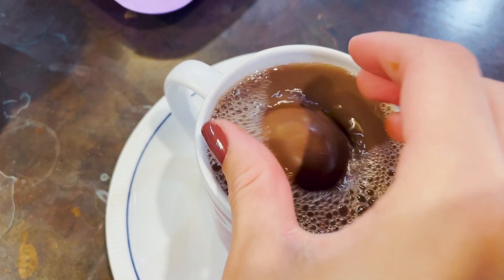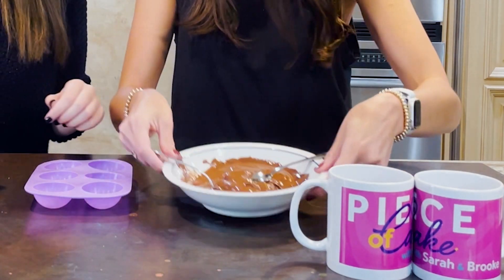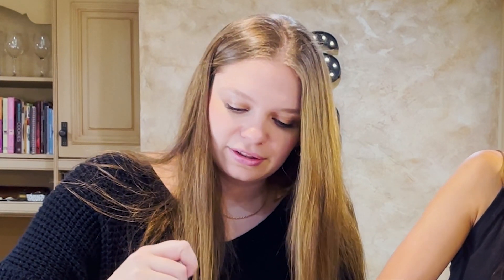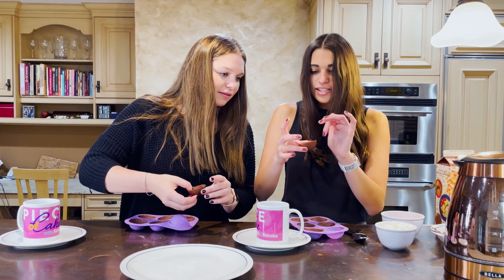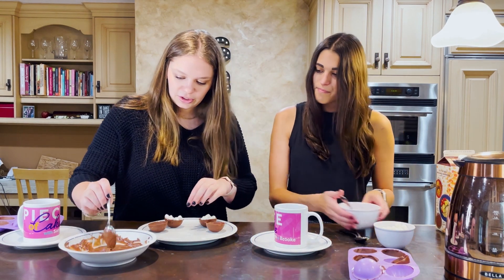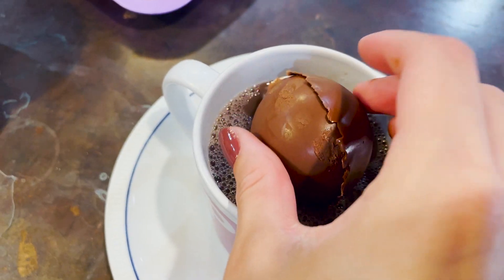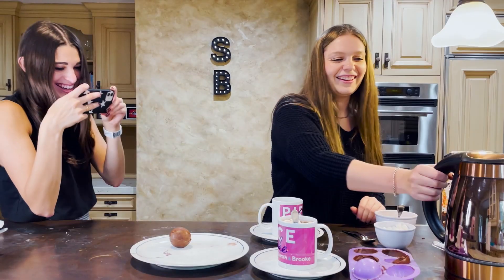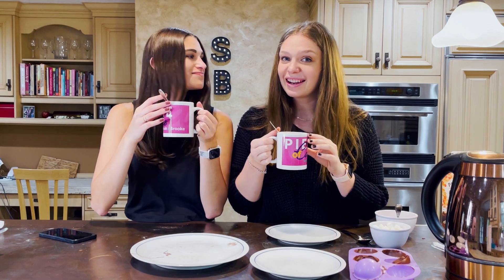Piece of Cake | Hot Chocolate Bombs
Get the latest sweet treat from 'Piece of Cake' hosts Sarah and Brooke Ackerman!